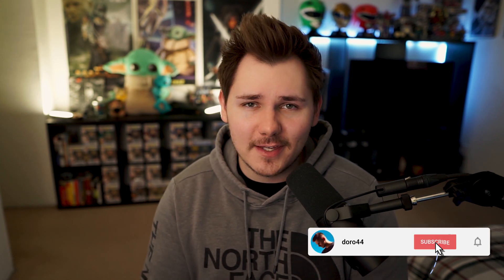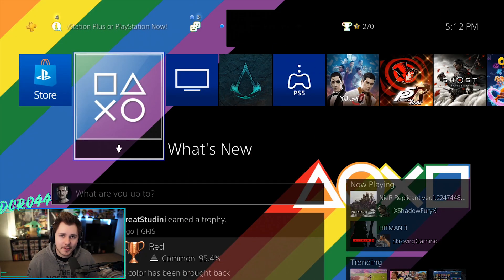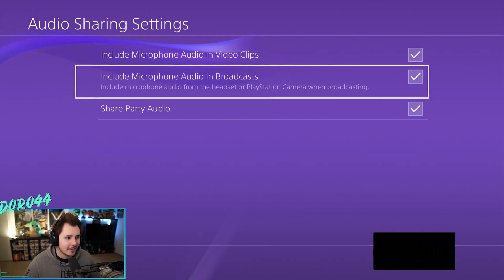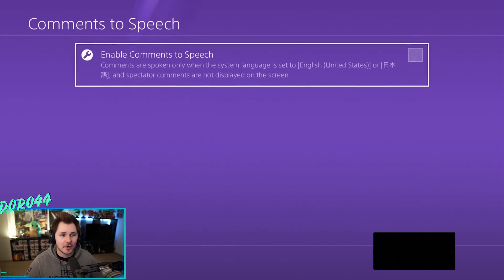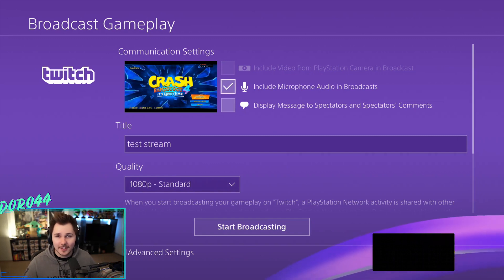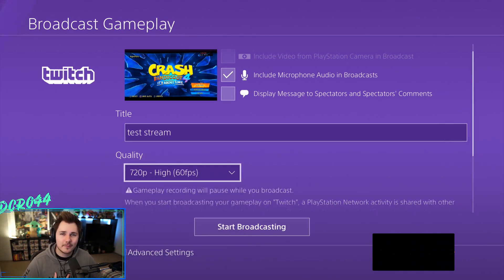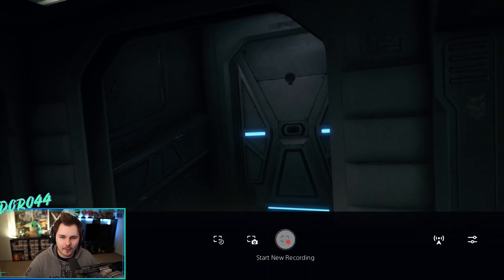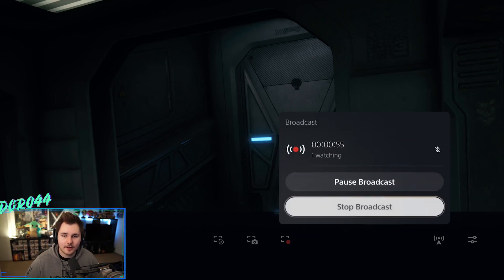How To Stream On PS4 To Twitch In 2021 | YOU DON'T NEED A PC TO STREAM!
In this video, I'll show you how to stream on PS4 to Twitch in 2021! A lot of people think you need a PC to stream to Twitch, but if you don't have one, you can stream on PS4 to Twitch from the console itself! This also works for PS5 as well!

Camera Stand
Mic Arm
Capture Card

Chapters:
0:00 Intro
0:27 What you will need
1:42 Setting up the PS4
7:30 Setting up the PS5
9:07 Outro